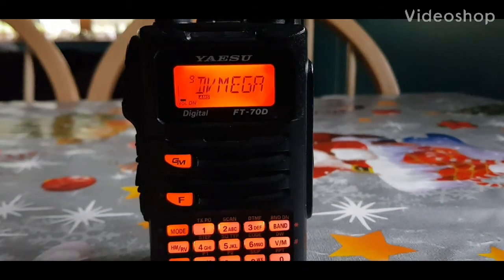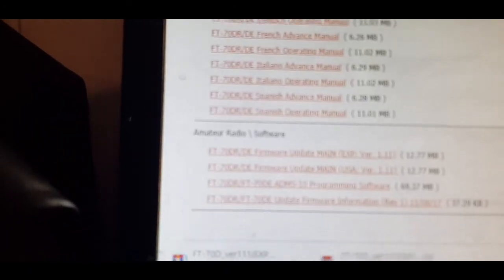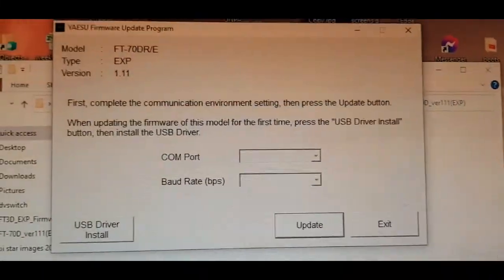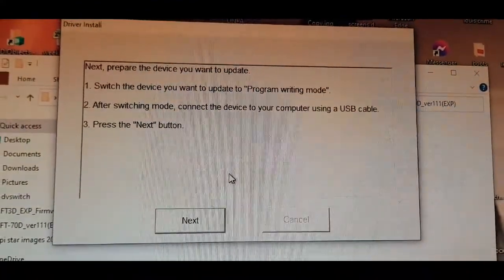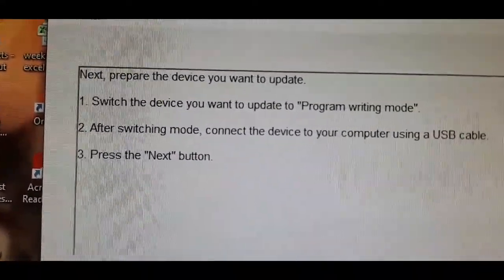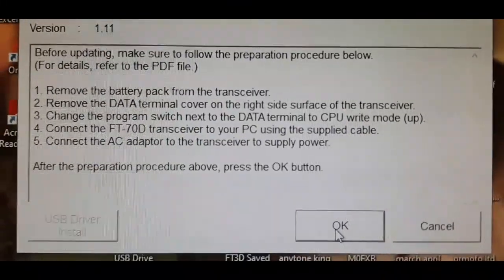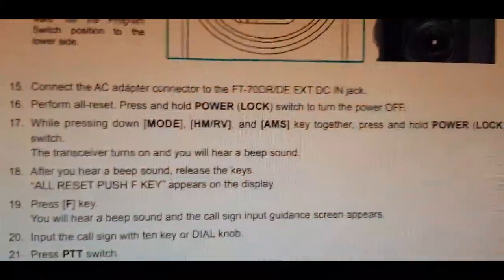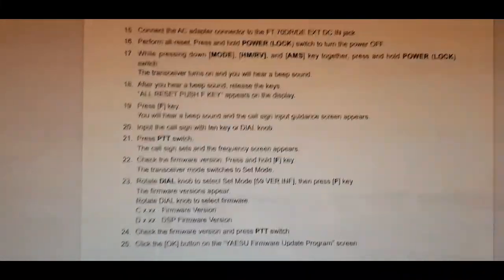Yaesu FT70 Firmware update information-V1.11 for Wires X